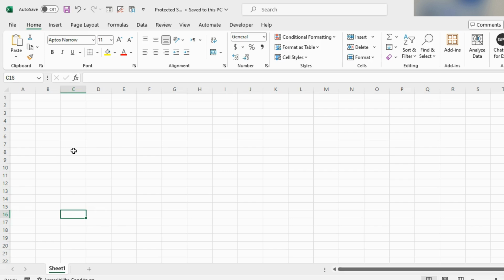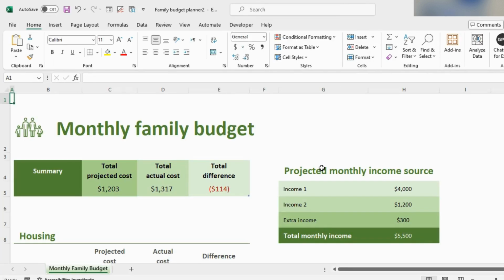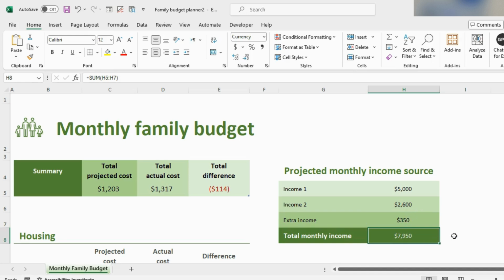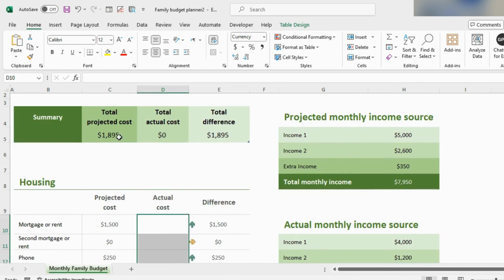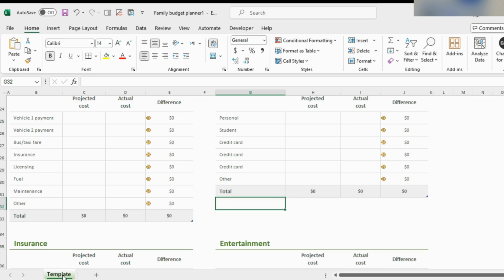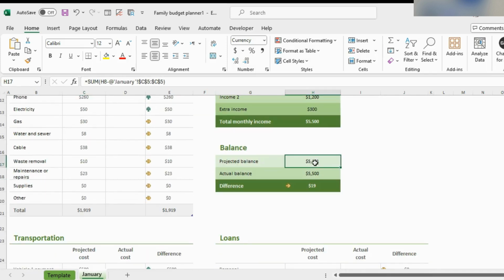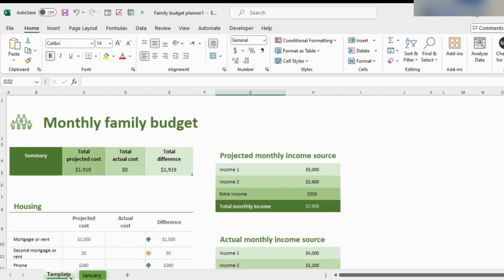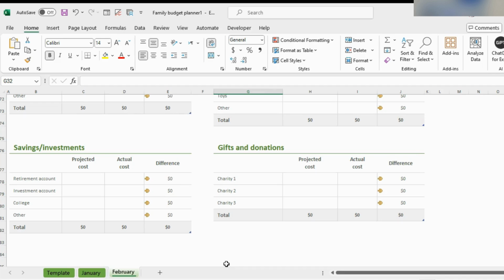Excel Family Monthly Budget Template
In this video, I will show you how to use Excel to create and maintain a monthly family budget.
With many people currently setting financial goals—whether it's to get out of debt, save for a house, or something else—I thought this would be a timely and helpful topic. I've been using Excel for many years and have made a bunch of YouTube videos about it, but creating a monthly family budget in Excel remains one of the most powerful and impactful ways I use this tool.